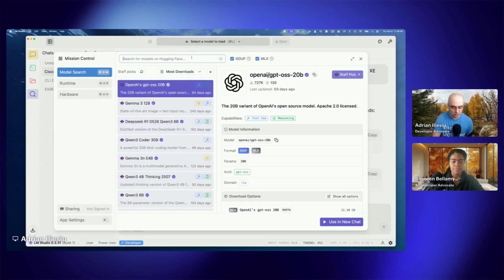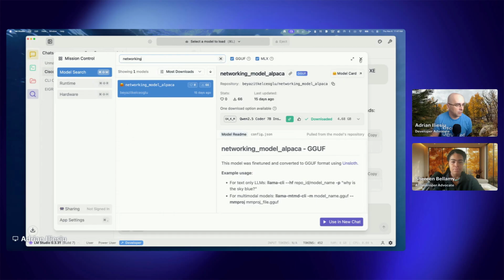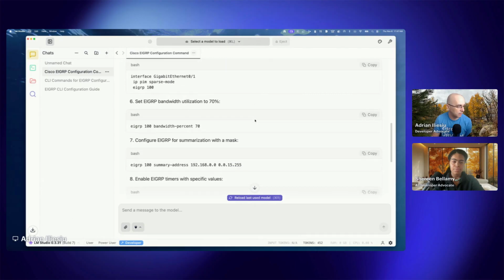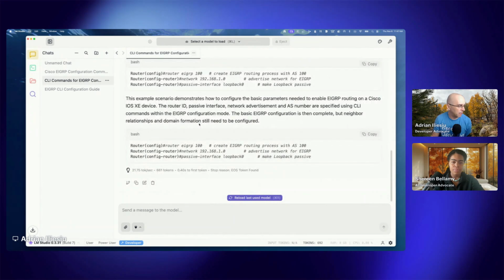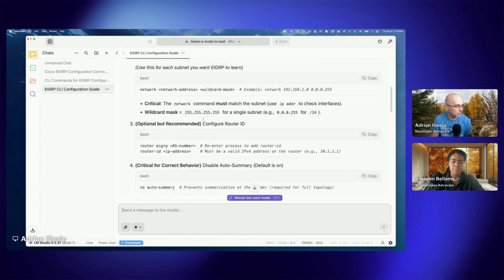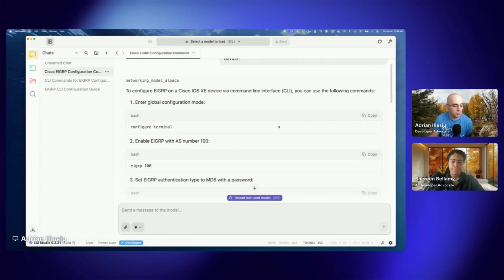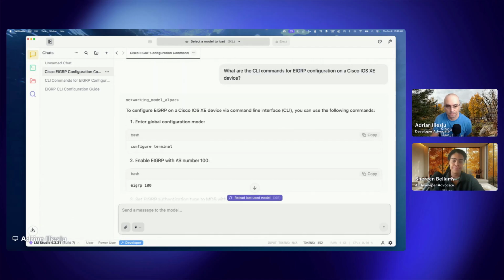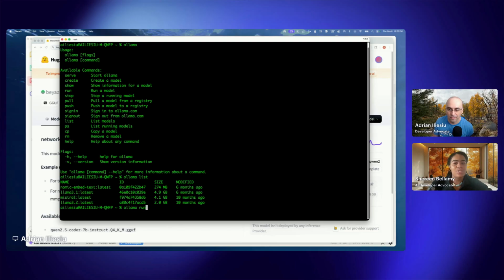Mostly Human Show | Episode 3 | How to Select an LLM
In this episode Adrian and Shereen break down the Hugging Face leaderboard and show you exactly how to choose a model for networking tasks. No PhD required. Just practical guidance on:
- Reading benchmark scores
- Filtering by size & license
- Testing before training
- Why smaller ≠ worse

Spoiler: The #1 ranked model probably isn't your best choice.

What's stopping you from experimenting with LLMs? Drop a comment—we're answering questions!